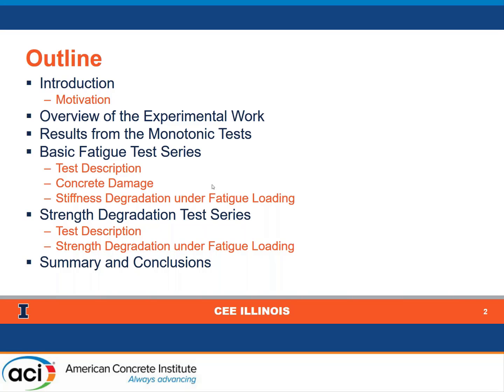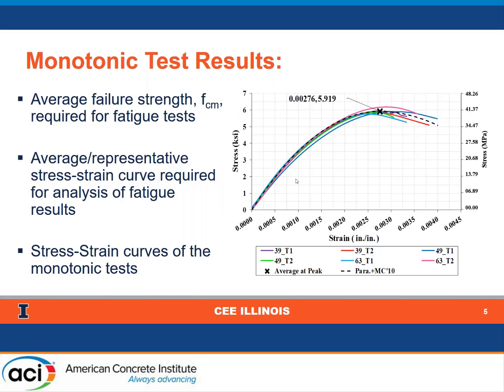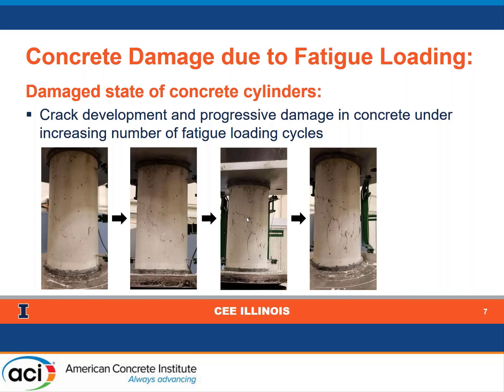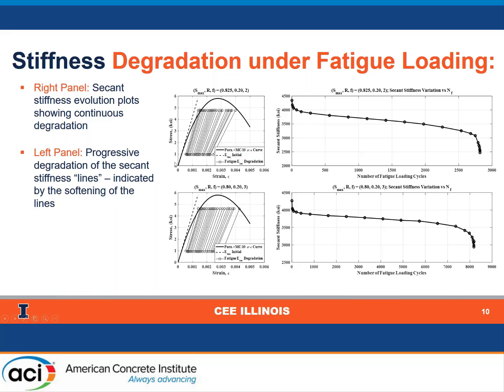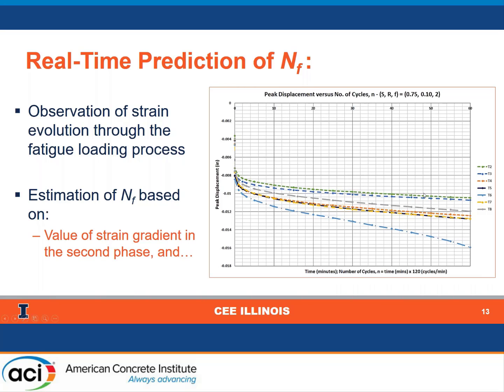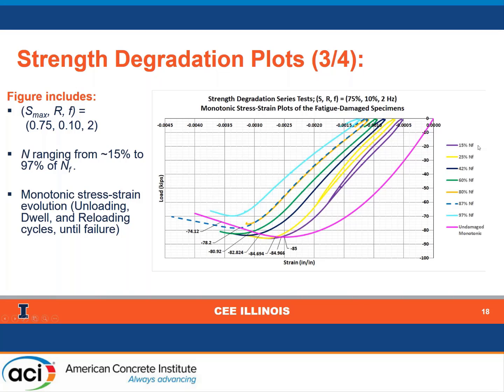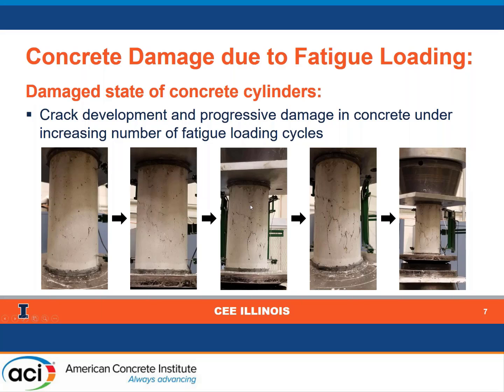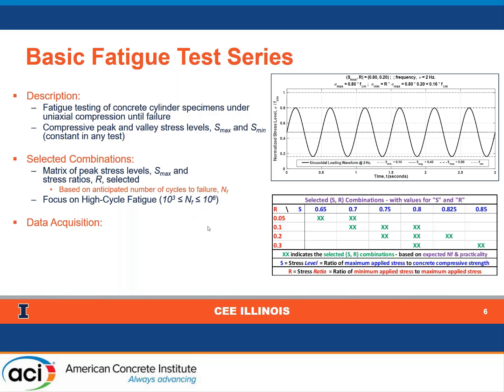Damage Accumulation Resulting in Degradation of Strength and Stiffness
Damage Accumulation Resulting in Degradation of Strength and Stiffness in Concrete Subjected to Uniaxial Compressive Fatigue Loading
by Somashekar Viswanath, University of Illinois at Urbana-Champaign; James Michael LaFave, University of Illinois at Urbana-Champaign; and Daniel Alexander Kuchma, Tufts University